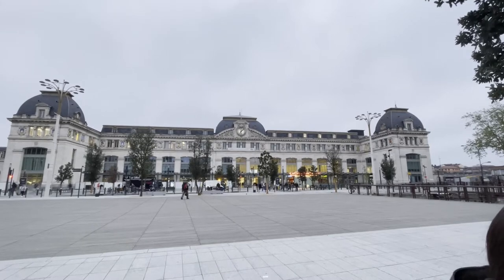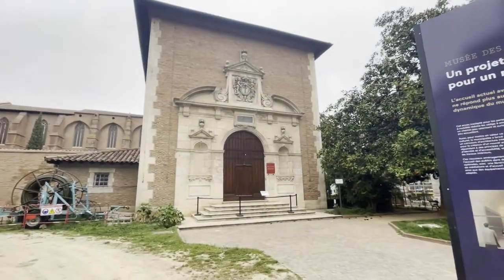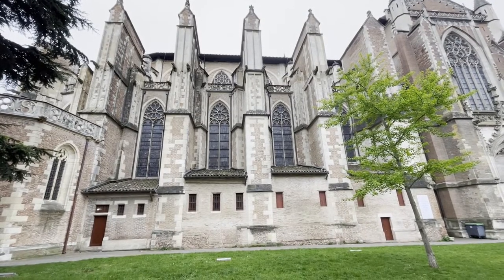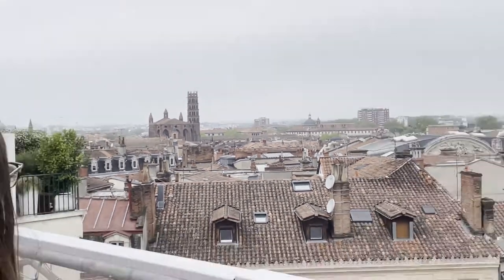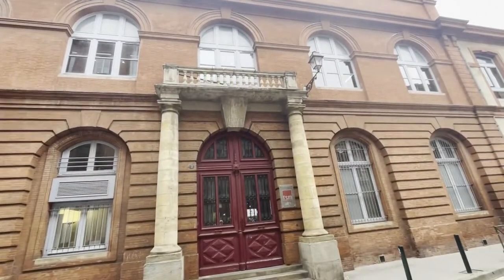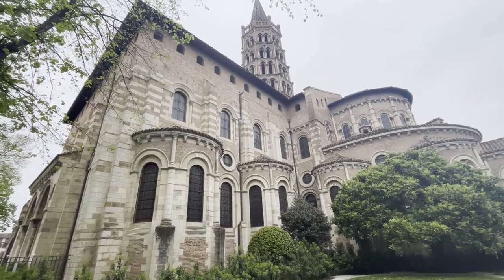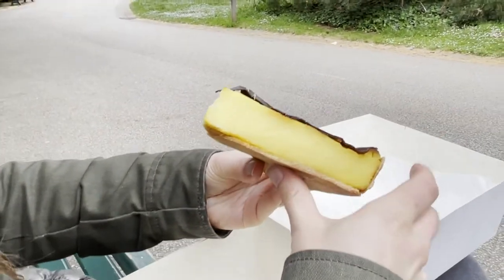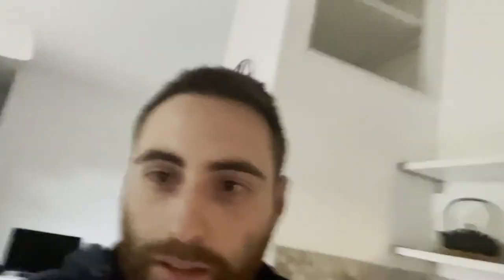Toulouse cultural vlog 🇫🇷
📺 Subtitles available in English, Spanish and Dutch 📺

Finally we will visit Toulouse! This quite possibly is our most exciting visit in the South of France. Toulouse is the major city of the region we are staying in and it's a very promising visit indeed. Since we don't have a vignette for our car, which you need to be able to enter the city by car, we decide to take the train from Dieupentale. Will we make it on time and do we find the right trains? We hope the trip there will be a pleasant one.

In Toulouse, we explore a lot more than we expect. We see a lot of historical buildings and admire the beautiful architecture. As always, we try our best to describe as many of the historical and architectural details as we can in our travel vlog. We hope you enjoy seeing Toulouse as much as we did! We had so much fun, that we were afraid we were gonna miss our train back to our Airbnb in Dieupentale...